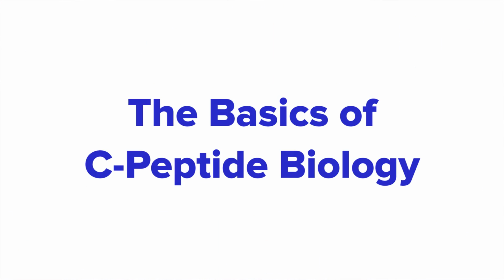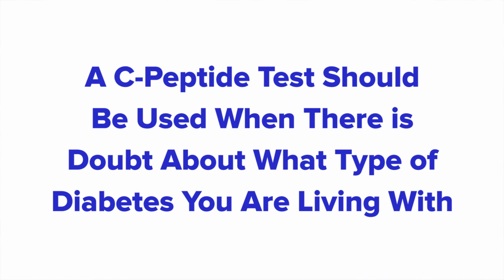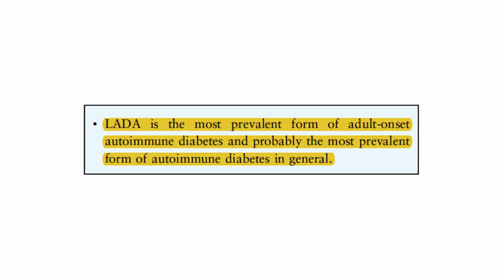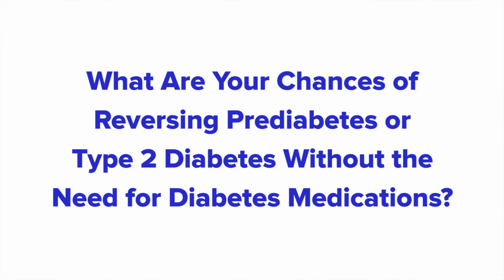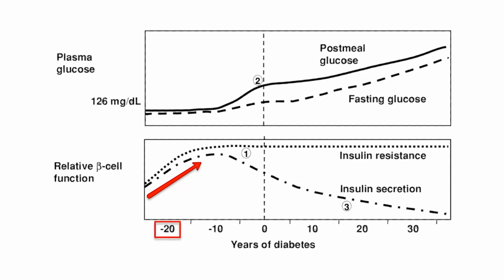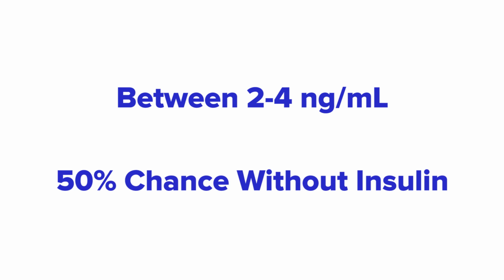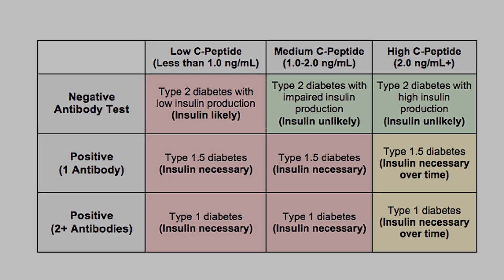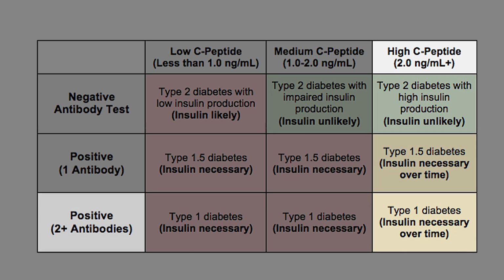C-Peptide – The Most Important Blood Test for Diabetes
[Dr. Cyrus Khambatta has since decided to leave Mastering Diabetes and is no longer with the company. We wish him all the best.]

C-peptide is an important indicator of your diabetes health and one of the most important of all diabetes biomarkers. A C peptide test can help tell you:

-What type of diabetes are you actually living with?
-Are you living with autoimmune diabetes (type 1 diabetes or type 1.5 diabe​tes)?
-How much damage have your beta cells accumulated over time?
-What are your chances of reversing prediabetes or type 2 diabetes without the need for exogenous insulin?
-Can you fully reverse prediabetes or type 2 diabetes?